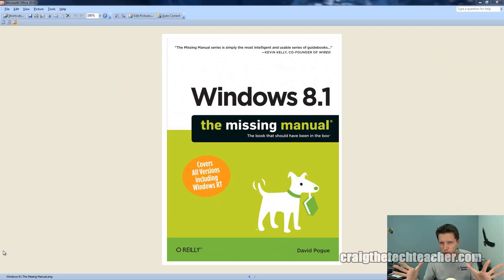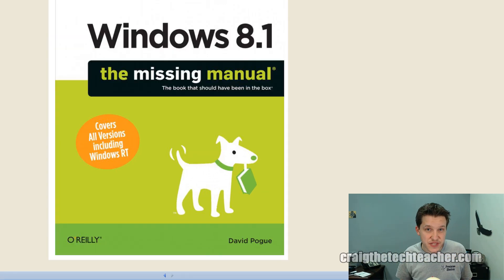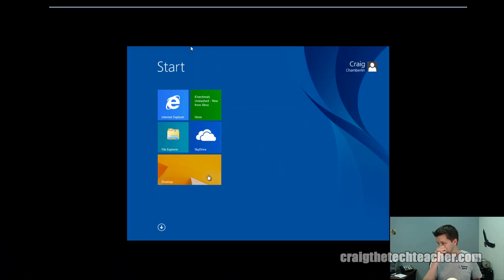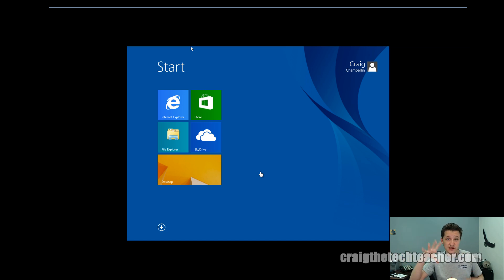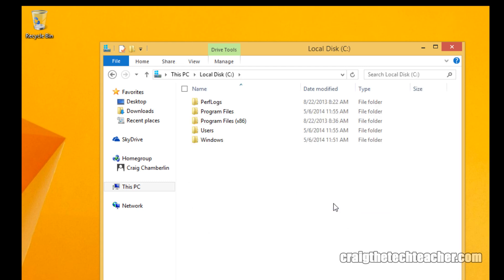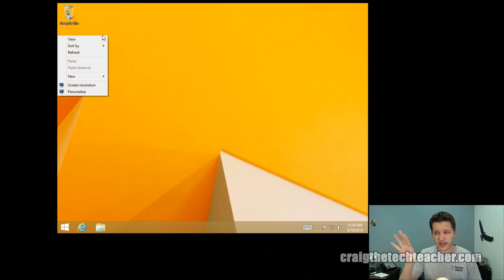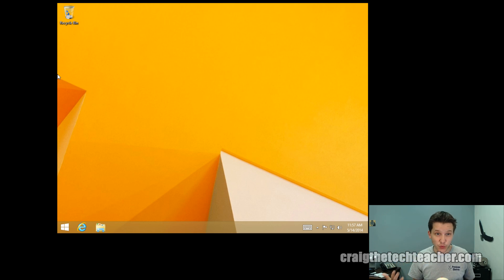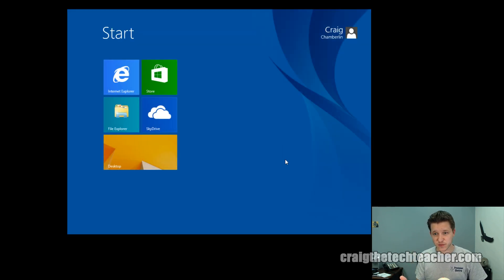Windows 8 And Operating System Basics (2020)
Craig The Tech Teacher teaches everything one needs to know about Windows 8.1. This series of videos aims to be a comprehensive guide to completely prepare users of any background for the Windows 8.1 operating system.

Book used in this series:
Windows 8.1: The Missing Manual

Top Patrons!